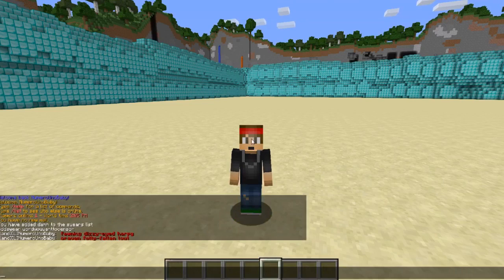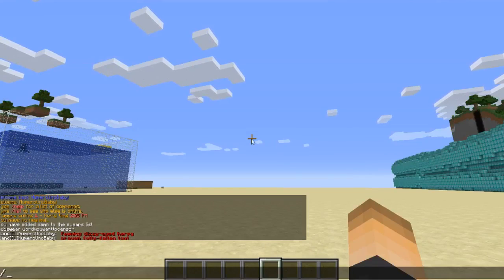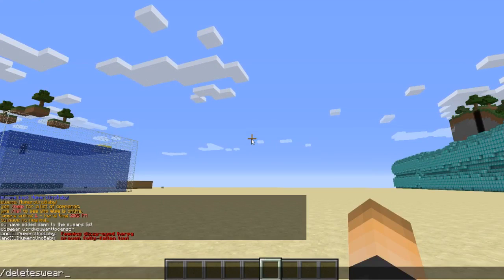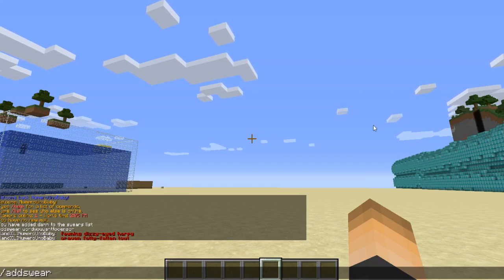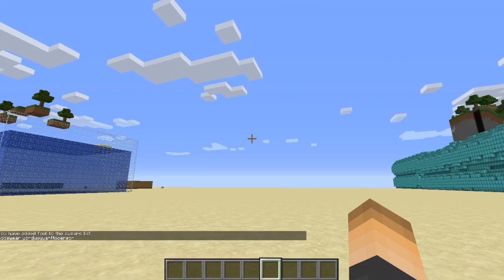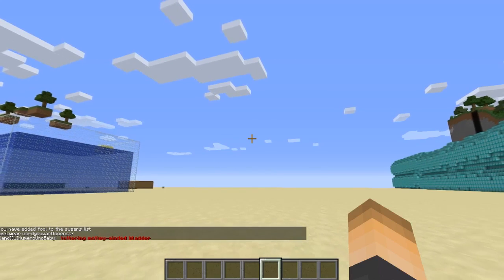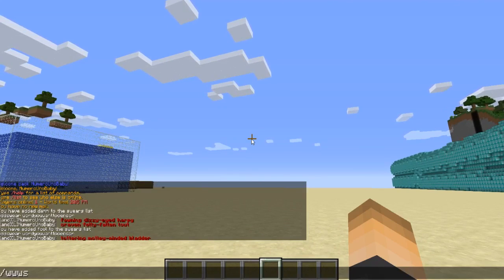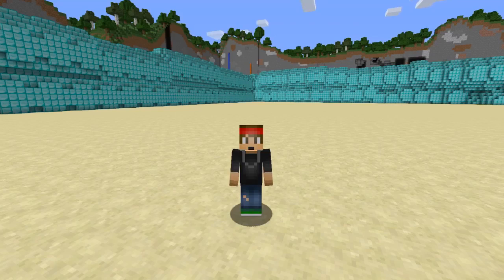SHAKESPEARE ANTI-SWEAR! | Minecraft Plugin Tutorial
Have a funny line from Shakespeare replace a player's swear word!

●▬▬▬▬▬▬▬๑PLUGINS๑▬▬▬▬▬▬▬▬●